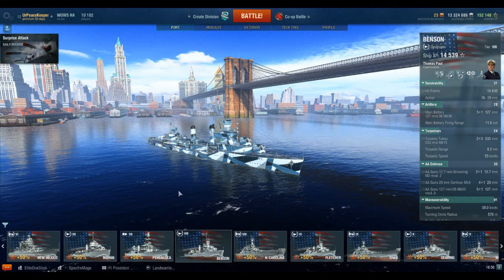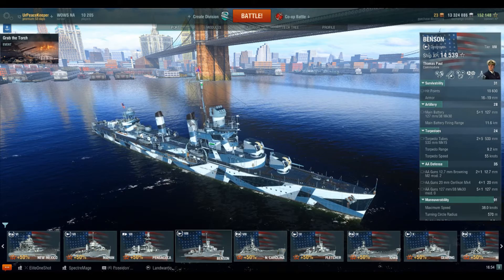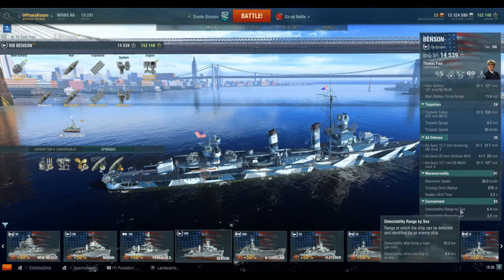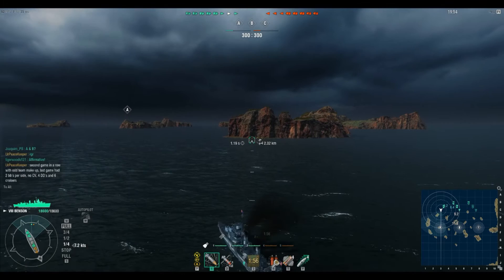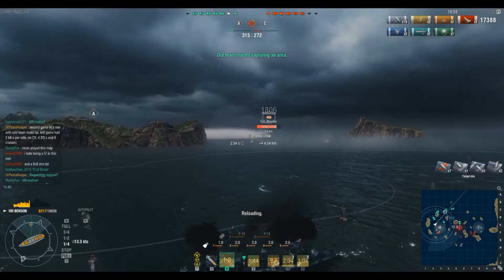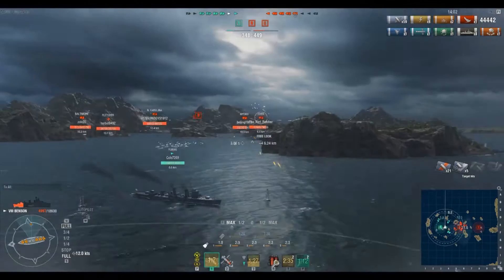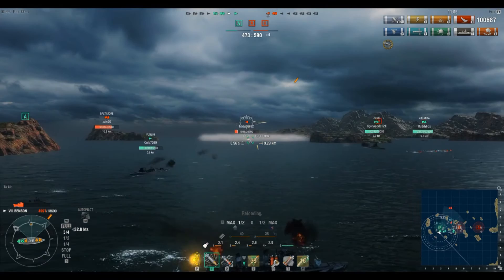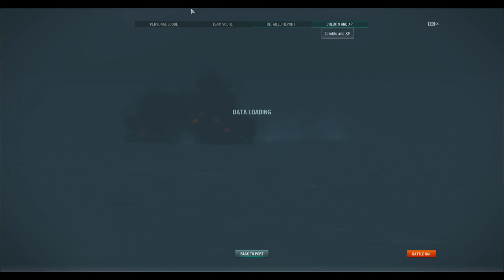How To Play The USS Benson in World of Warships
Ahh yes, the USS Benson, the Tier 8 Fletcher!  It has great detection range, great torpedoes, great guns, and decent survivability!  What's not to like?!  She's an absolute menace of the sea and she is also one of the most famous classes of USN DD in WWII.  The likes of the USS Laffey are counted among her ranks!

This is by far one of my favorite DD's in the US line and she has a permanent spot in my port!